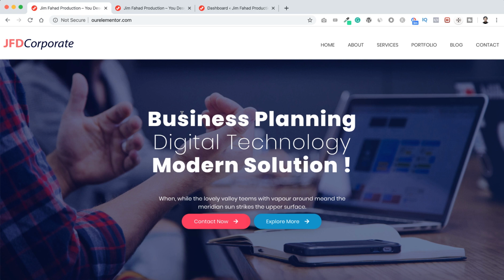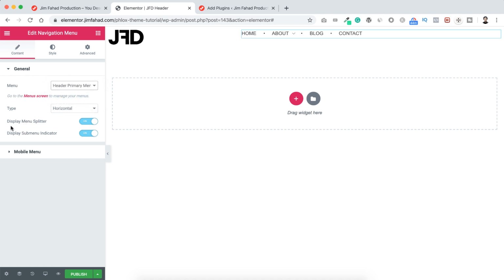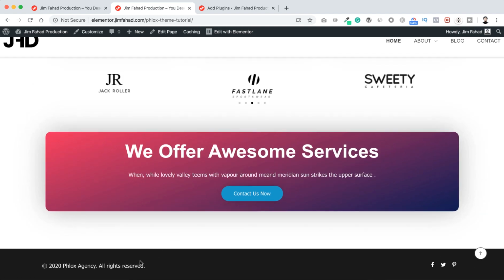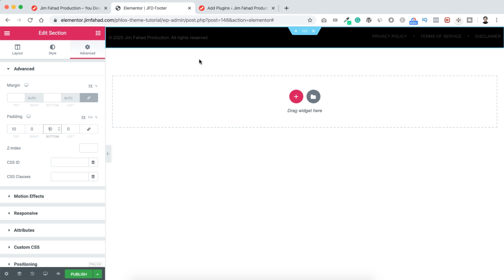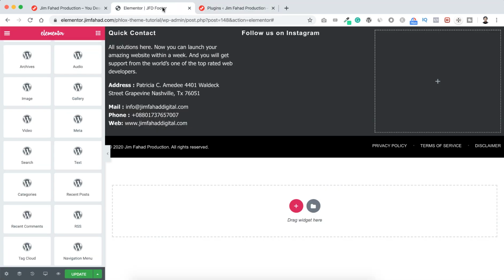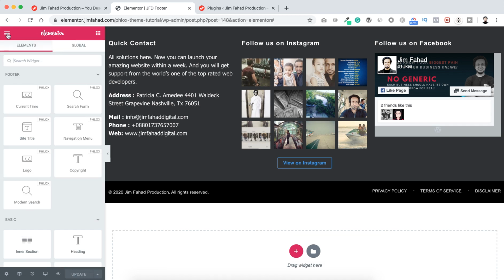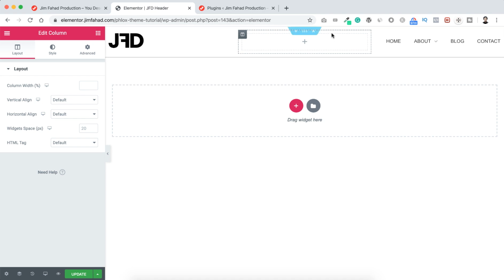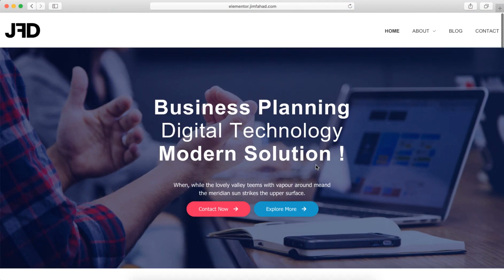[FREE] How to Create Global HEADER & FOOTER in Elementor | Elementor Tutorial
In this tutorial, I'll show you How to Create Global HEADER & FOOTER in Elementor 2020. We'll be using Elementor FREE version.

4 Million+ website owners started using the Elementor page builder. I'll show you the easiest way how you can create your own dream website by yourself.